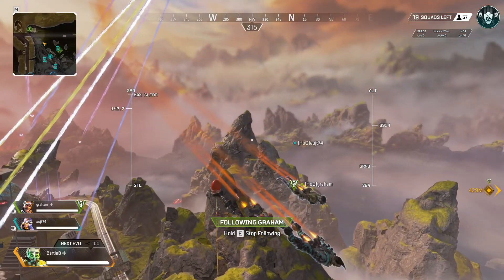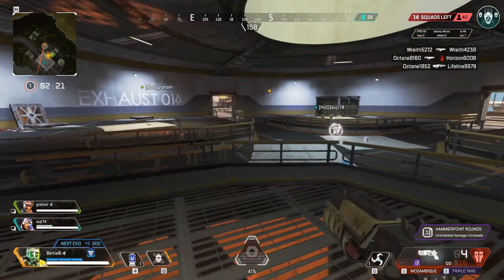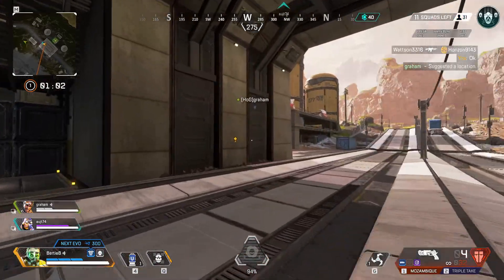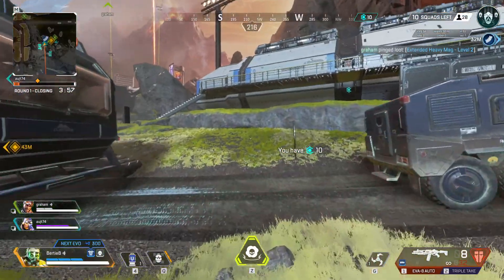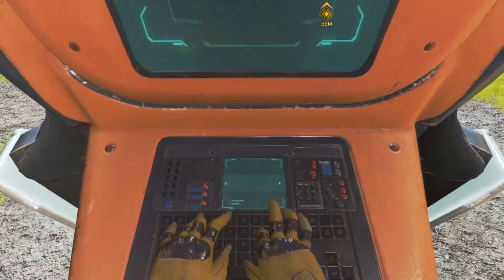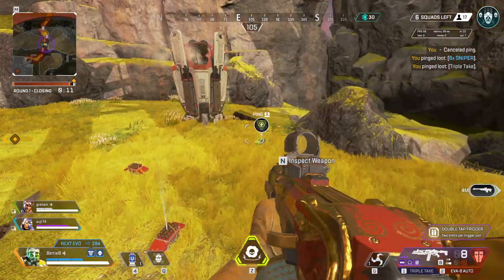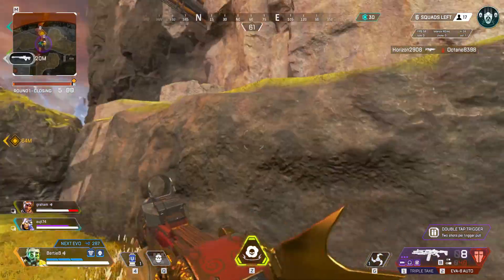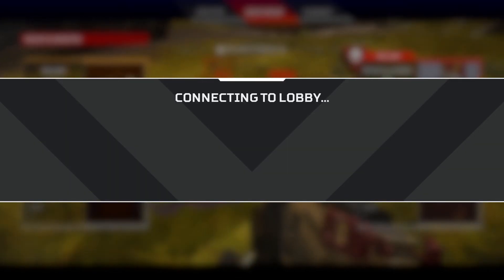Fight in a Pass (Apex Legends #346)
aujt74, Grum and BertieB get attacked in a pass on World's Edge